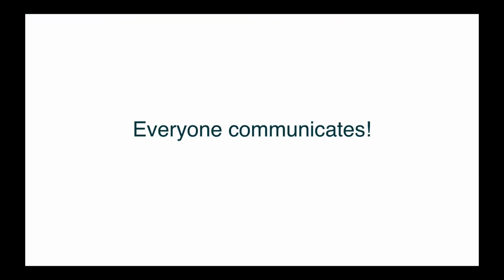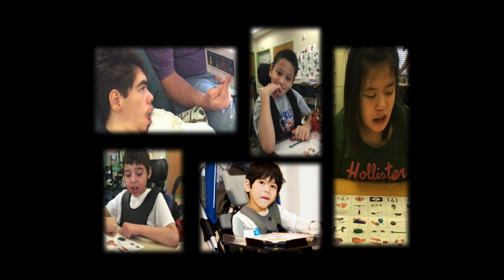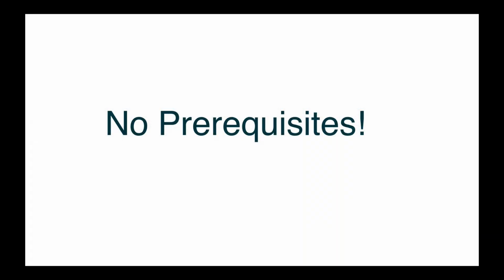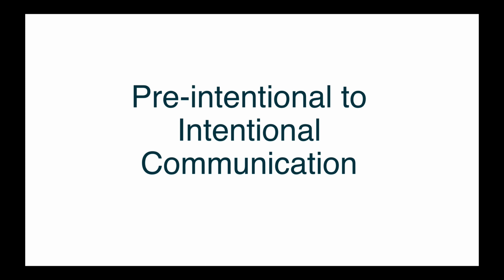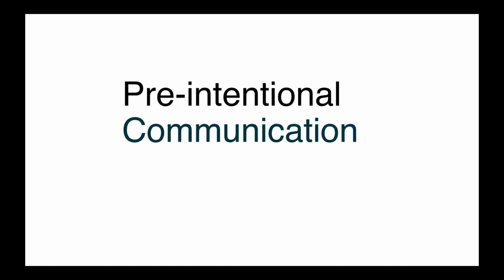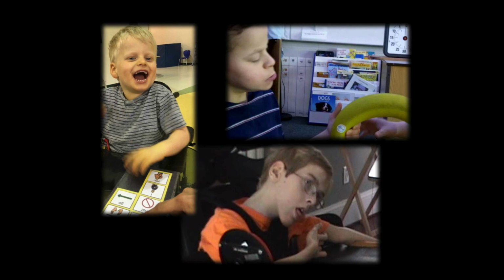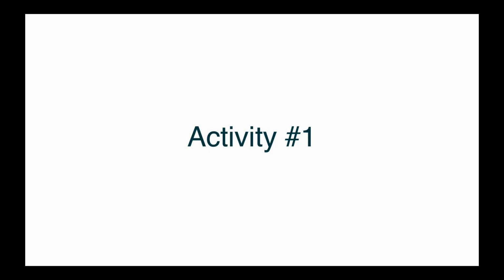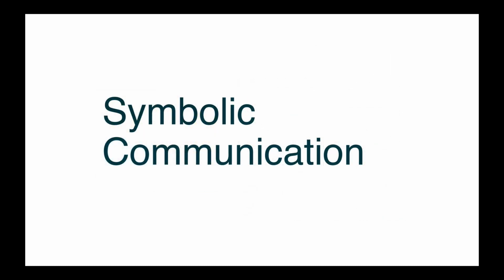Beginning Communicators Module Full Video v2